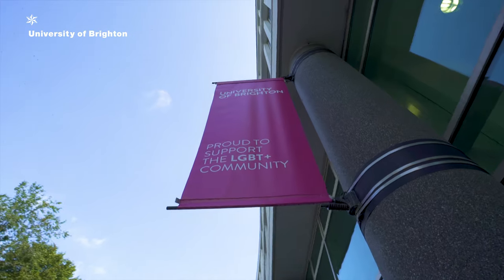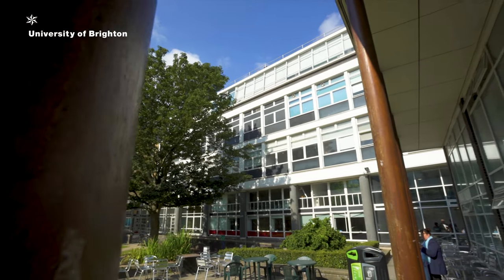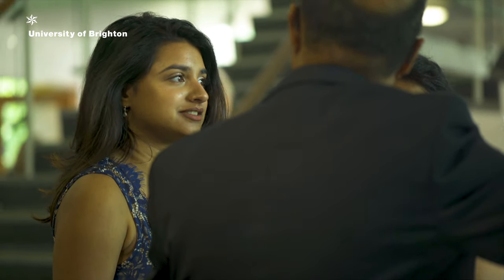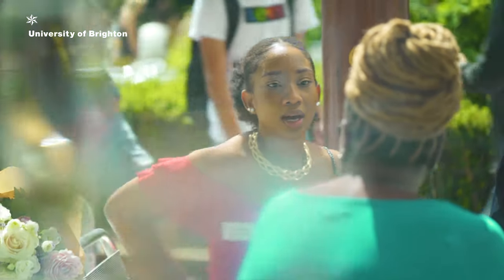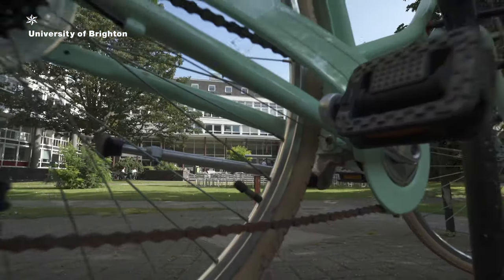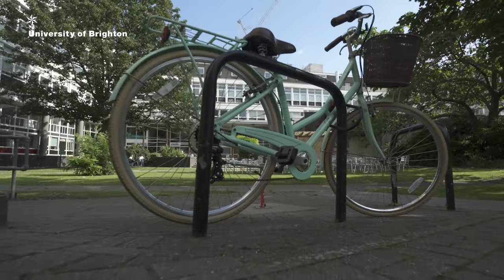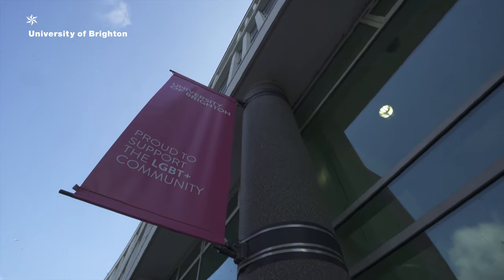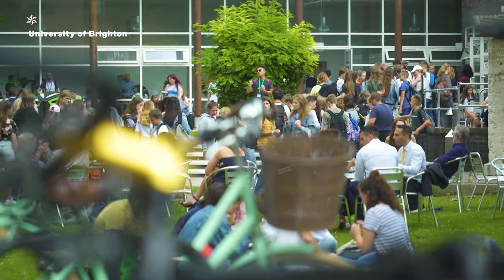Student View: Finance and Investment BSc(Hons) | University of Brighton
Diaego Popma, and international graduate from Italy, talks about his time at Brighton studying his Finance and Investment BSc(Hons), our sponsored real-time Trading Room and the benefits of the local area.